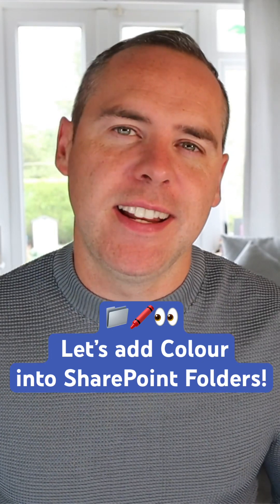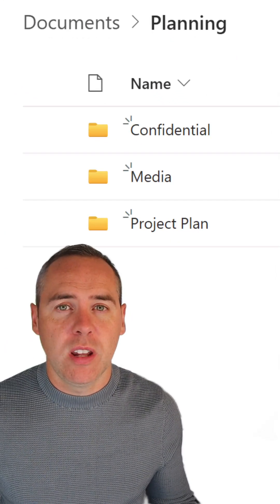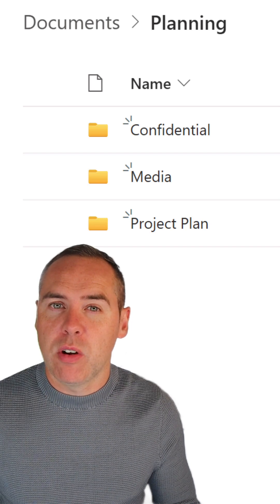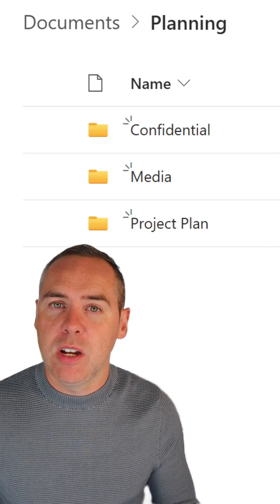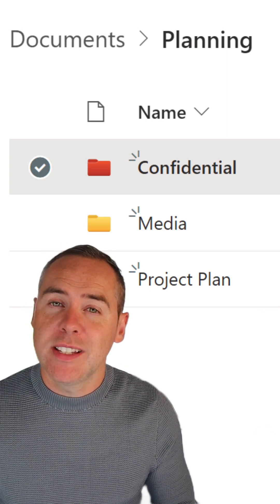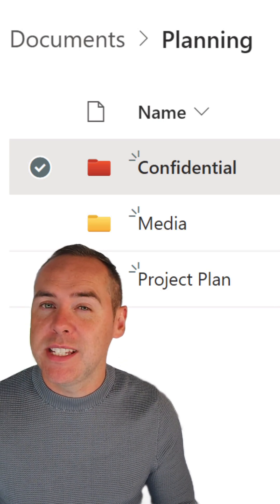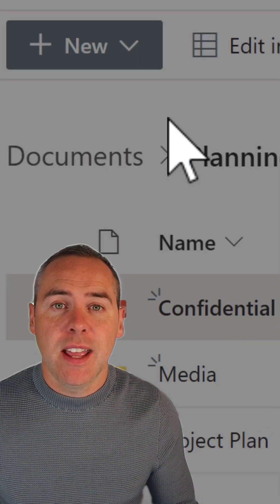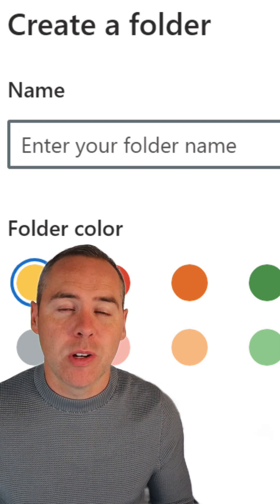How to add Colour into SharePoint and OneDrive Folders (2023)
Lets add some colour into SharePoint Folders, providing a quick visual indicator of folders based on priority, confidentiality and more!

All it takes is a couple of clicks and we will cover it in this short tutorial so you can change up the colours on OneDrive for Business and SharePoint Folders!